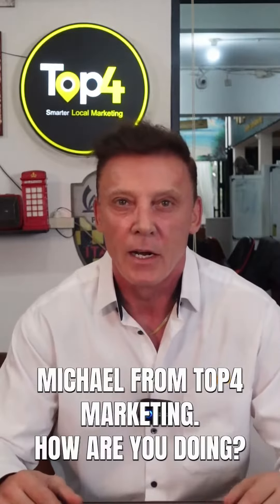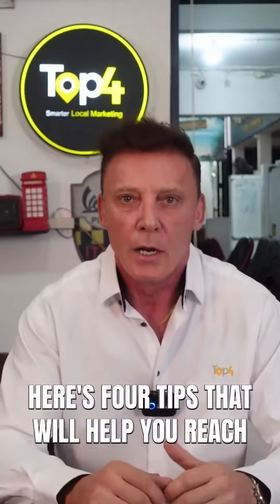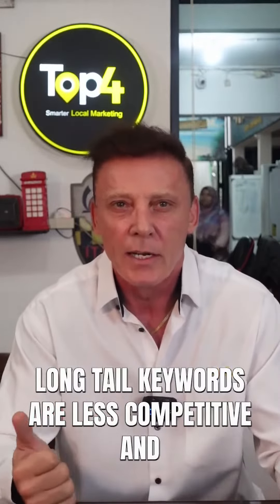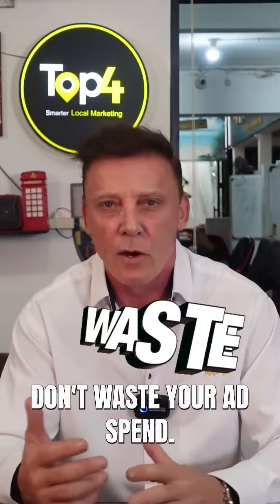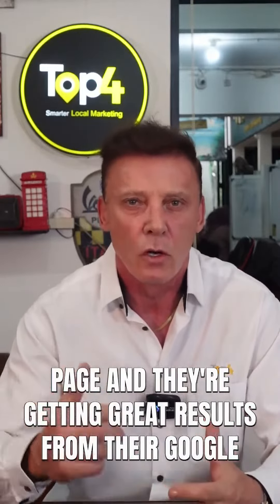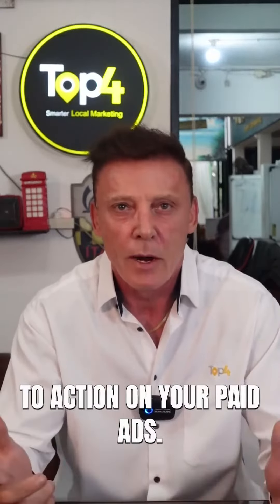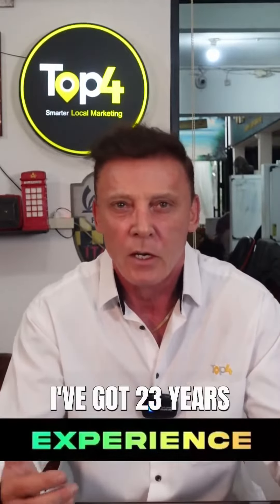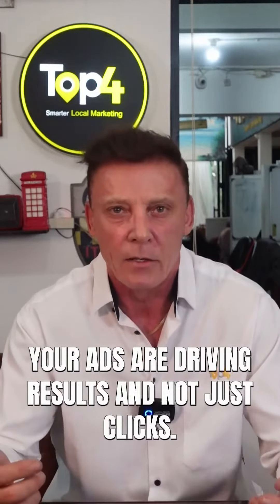Paid Search Ads Tips - To Help You Reach More Local Customers and Grow Your Business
If you're ready to take your business to the next level with paid search ads, this video is for you!

Paid search ads are one of the most effective ways to reach more customers and grow your business. But if you're not using them effectively, you could be wasting money. In this video, Michael shares the Top4 tips for getting the most out of your paid search ads. He explains how to target your ads to reach the right customers, how to get your ads to stand out, and how to track your results so you can continue to improve your campaigns.

Grow your revenue from online advertising with the perfect Google partner! You can rely on the paid search ads experts at Top4 Marketing to manage all aspects of your Google Adwords (Google Ads) campaign, from fine-tuning your existing campaign or starting from scratch. If you’re not seeing the results that you want in Google Ads or need a fresh perspective on where to direct ads next, get in touch with us for a complimentary analysis today!

We’ve been helping businesses get more leads and sales through paid search campaigns with targeted, highly relevant and tailor-made strategies – but don’t just take our word for it

Based in Australia and Indonesia, we’re a full-service digital marketing agency. We provide a full suite of digital marketing services, from SEO, the best responsive high performing website design and development, website marketing, Google Marketing SEM (Search Engine Marketing) + SEO (Search Engine Optimisation) + SMM (Social Media Marketing) and more! With our unique Google Marketing Platform called Top4, we have helped businesses in Australia and Asia Pacific we service Brisbane, Sydney, Melbourne, Adelaide, Canberra, Perth – all regions and cities of Australia. As our digital marketing agency grows, we have opened an office in Surabaya, Indonesia to serve the growing APAC region.

Learn more about how our agency can help your business by getting in touch with our web experts through these channels: